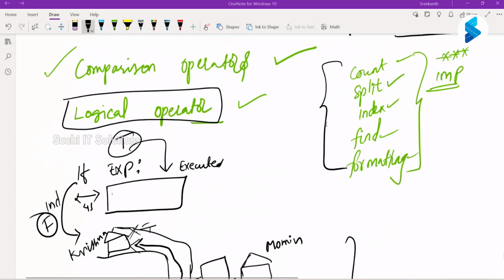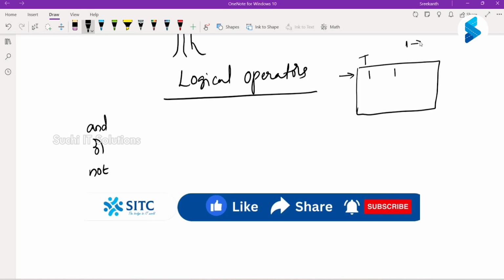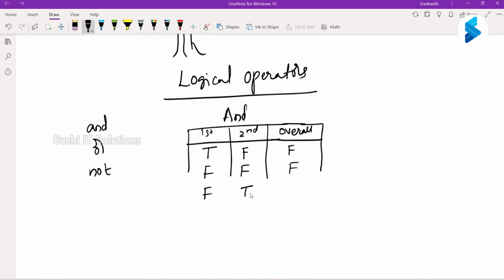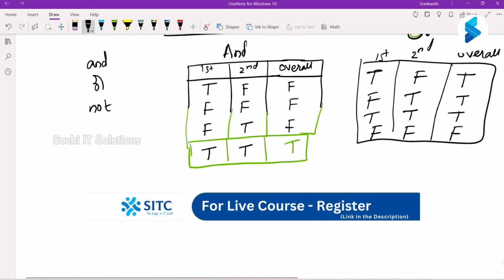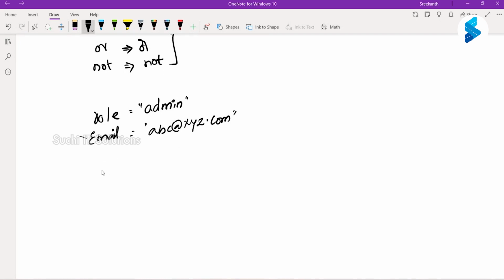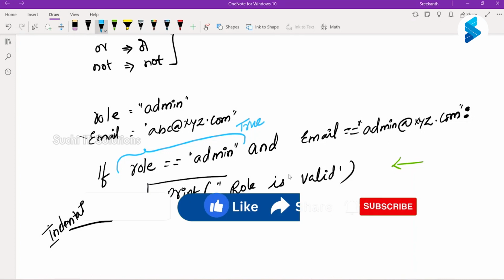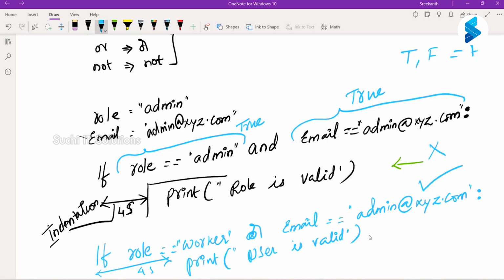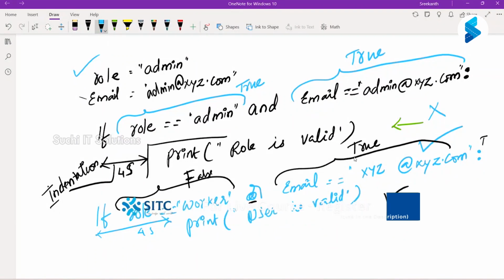18 - Logical Operators Part - 1 | Python Full Course